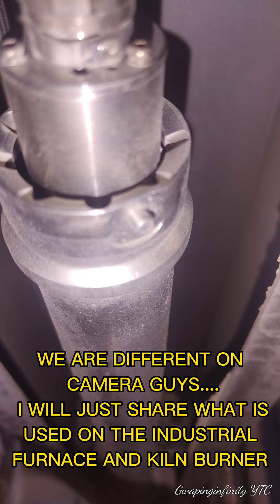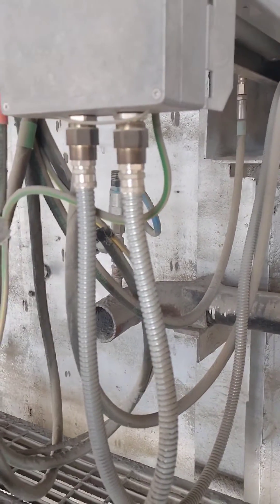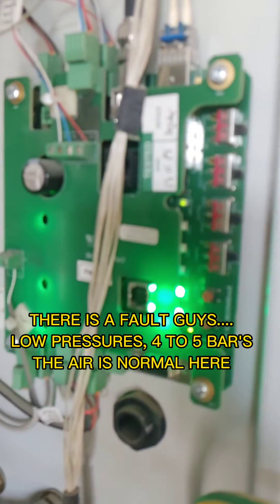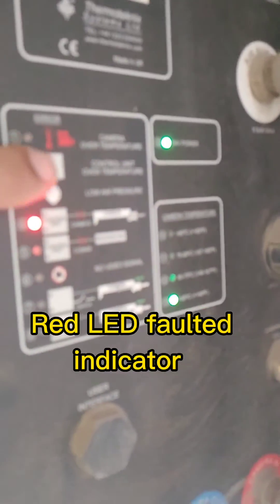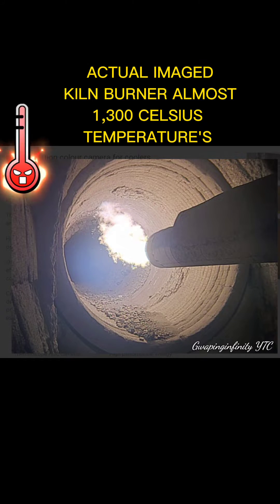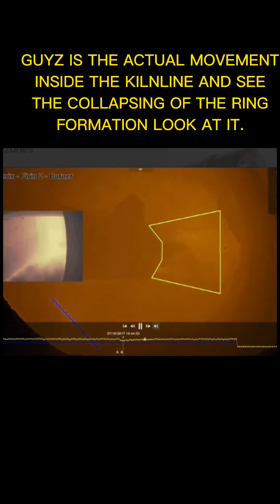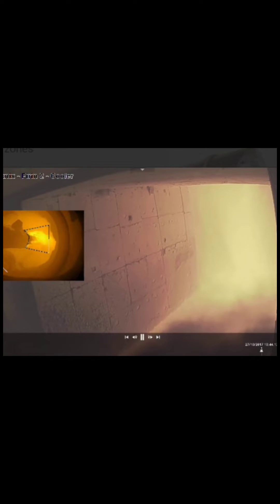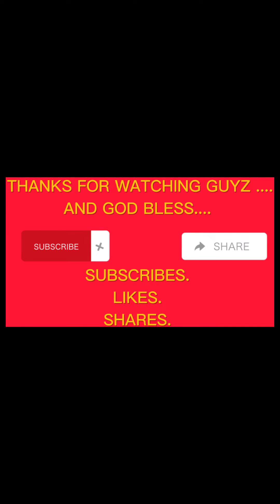KILN BURNER AND COOLER CAMERA BY THERMOTEKNIX+GWAPINGINFINITY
Camera ceramic tip protection replaced by New one.
Product of THERMOTEKNIX